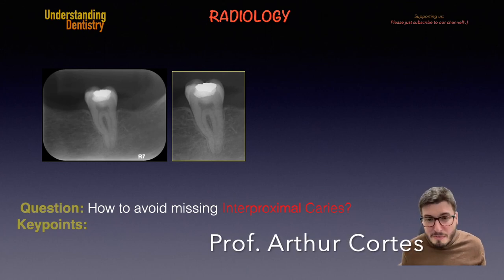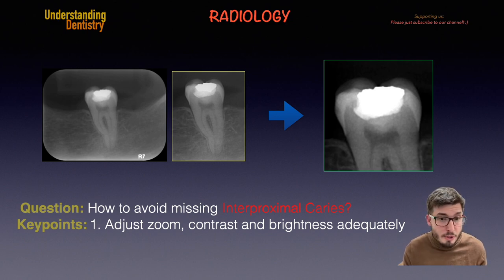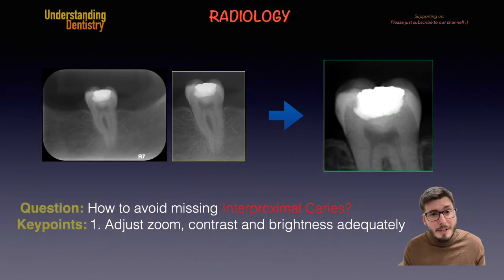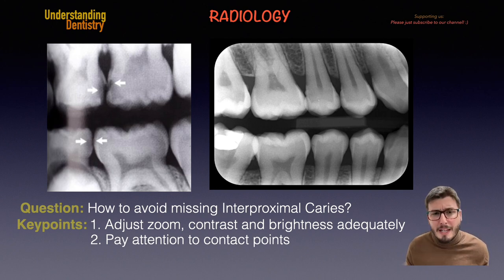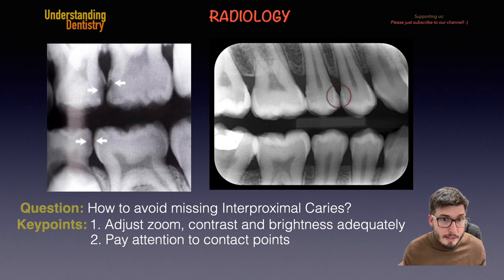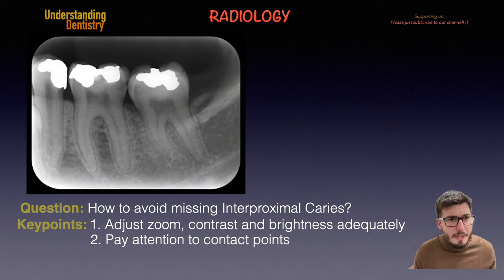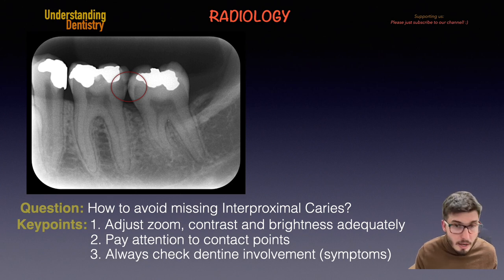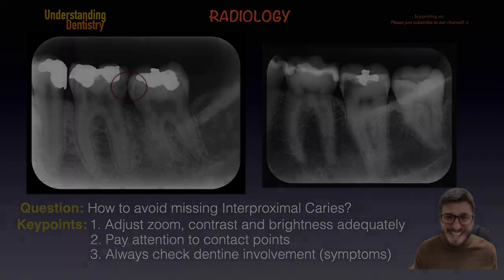ALL ABOUT Interproximal Caries (Radiology Tutorial: How to read bitewings and periapical radiograph)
Main Keypoints for you: Don’t miss (even initial) interproximal caries on bitewings and periapical radiographs! Oral Radiology Review for Dental Students and Fresh Clinicians.
All about interproximal caries!

All About Interproximal Caries! (Radiology Tutorial: How to read bitewings and periapical radiographs)